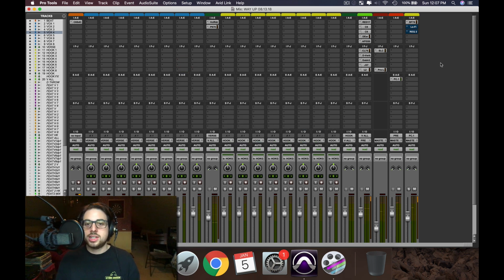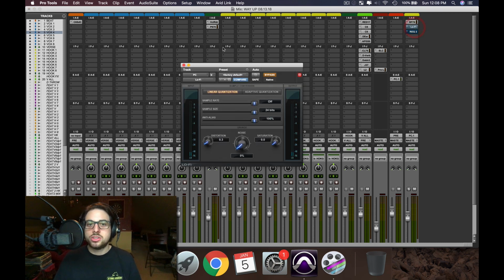Parallel Compression (ADVANCED TECHNIQUES)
This will take your parallel compression to a whole new level!